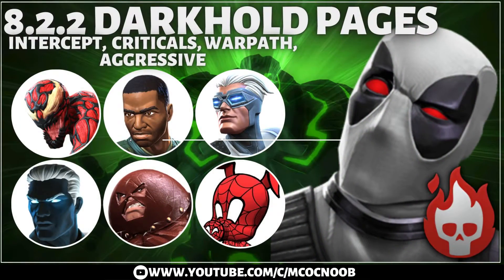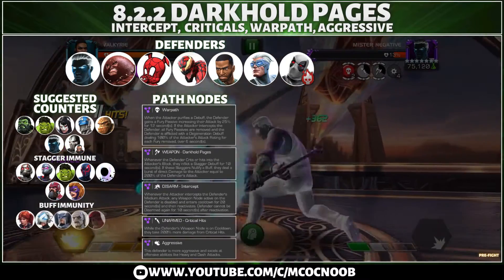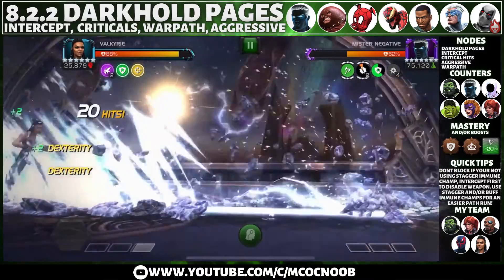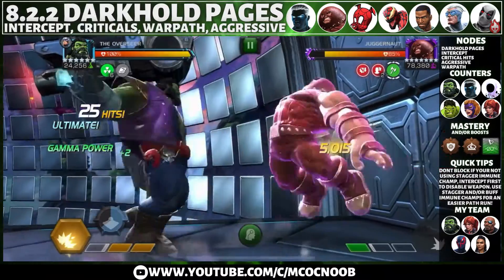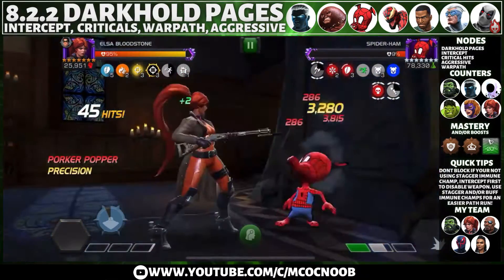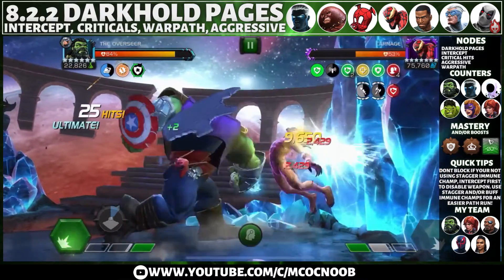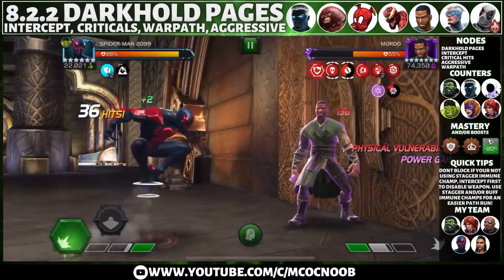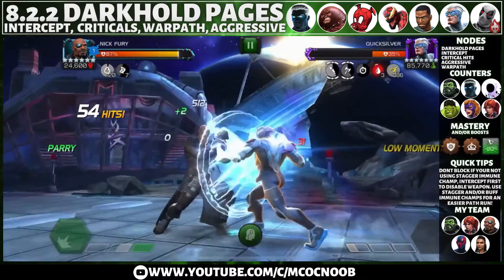MCOC Act 8.2.2: Weapon: Darkhold Pages, Intercept, Criticals, Warpath, aggressive - Deadpool X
Hey Guys, todays video is going to Act 8.2.2: Weapon: Darkhold Pages, Intercept, Criticals, Warpath, aggressive - Deadpool X

00:00 Plan for Path
02:33 Mister Negative
04:25 Juggernaut
05:34 Spider-Ham
06:30 Carnage
08:46 Mordo
10:14 Quicksilver